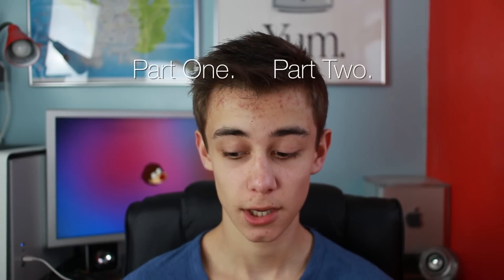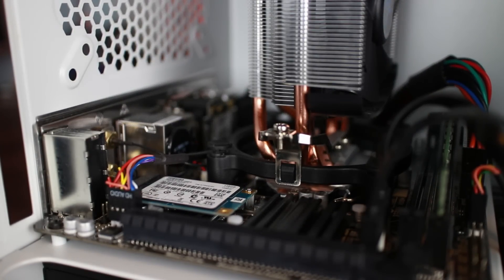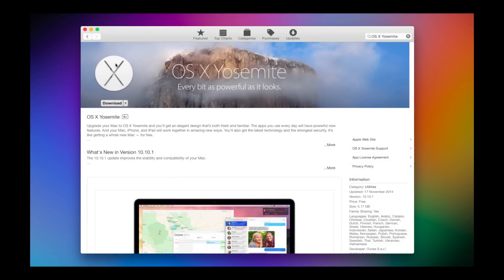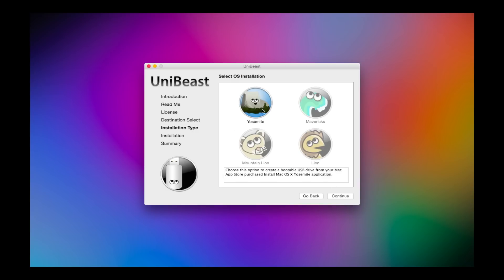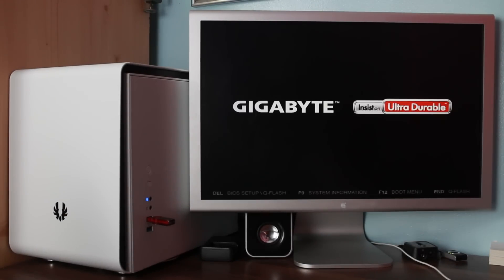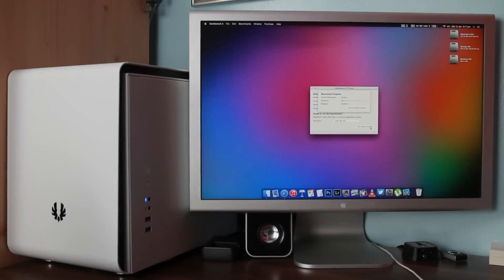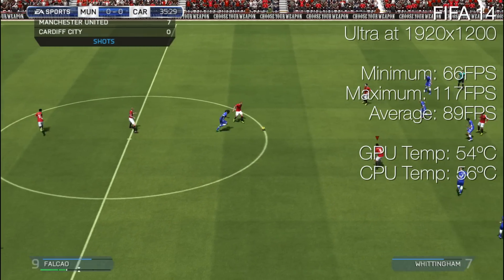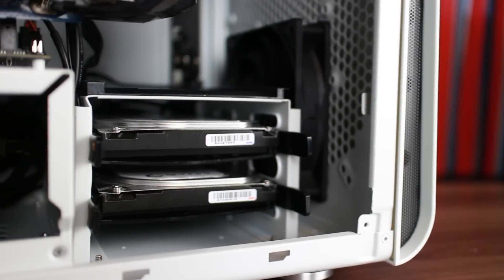2015 Hackintosh Build: OS X Install & Benchmarks [3/4] | The PowerPC Hub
Here we go. Let's turn this awesome little PC in to a fully fledged Hackintosh. Enjoy :)